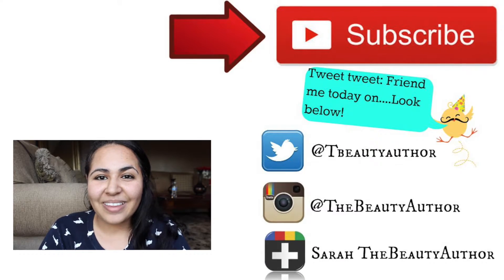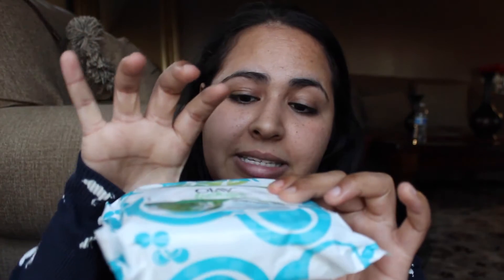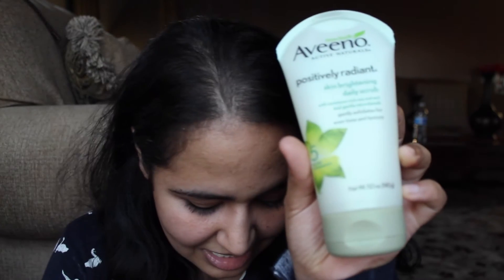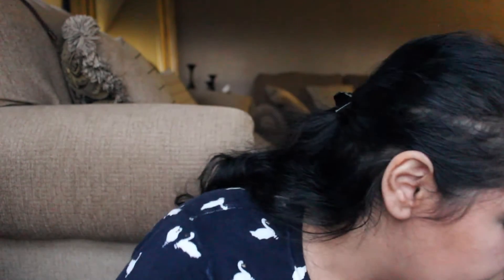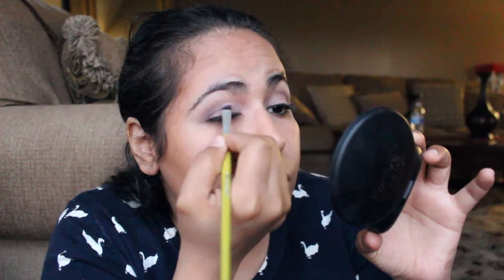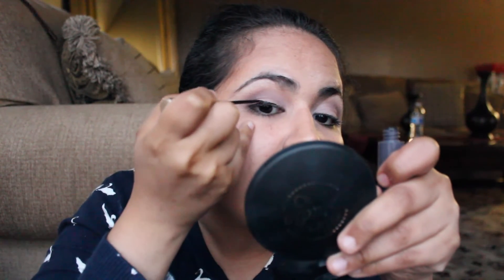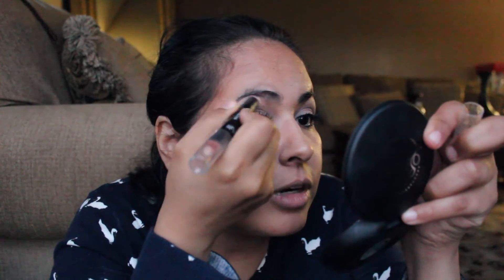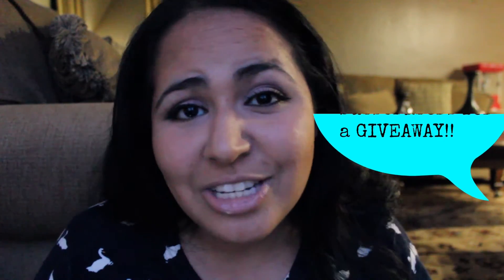MINI HAUL & MAKEUP TUTORIAL: My Simple and Easy Go-To Look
OPEN HERE FOR ADDITIONAL INFORMATION!

Hi all. I thought I would share what I recently bought from Walmart, some basic needs, with you all. In addition to my mini haul, I also wanted to share with you guys my Simple and Easy Go-to makeup look.

If you decide to give this a makeup a try and once you practice this look, I think this look is perfect for those of us looking for a professional, not so time consuming and very easy/simple look. AND, if you are like me, constantly in a rush and have NO time do do your hurr or makeup, then this might work very well for you. I really do hope you guys like it!

RATE THIS LOOK! LET ME KNOW WHAT YOU THINK...THUMBS UP FOR A "LIKE" OR LOL.

Thanks for being so great to me and for ALL the new friendships that I have made on here..LOVE YOU ALL A BUNCH!!! Kisses and hugs! Xoxoxo  :))

PRODUCTS USED:

FACE:
Collagen skin rescue (for moisture)
Ulta professional flawless primer- the baby food stuff. LOL.
Maybelline BB foundation- Medium Coverage
Wet n Wild Bronzer in ticket to brazil
Loreal face powder/bronzer in perfect beige
Covergirl whipped foundation- #342 used as concealer not foundation.
To set makeup, I used the BH Cosmetics Studio Pro face powder in #235

EYES:
Eye primer- Paint Pot by MAC in soft ochre.
ADORABLE palette by NYX- Pink shade for lids and darkest brown in palette for outer crease.
Loreal Lineur Intense liquid liner (MY FAV) in black.
Mascara- BIG FATTY BY URBAN DECAY in black and LOREAL ORIGINAL VOLUMINOUS in soft black

EYEBROWS: BH Cosmetics- Brow highlighter- the matte end.

LIPS: (1) Maybelline Nude Lust #920 and (2) topped it of with NYX's Buttergloss in Tiramisu.

FYI- I AM NOT SPONSORED OR PAID BY ANY COMPANY TO SHOW ANY OF THESE PRODUCTS. ALL PRODUCTS WERE PURCHASES FROM MY OWN MONEY.